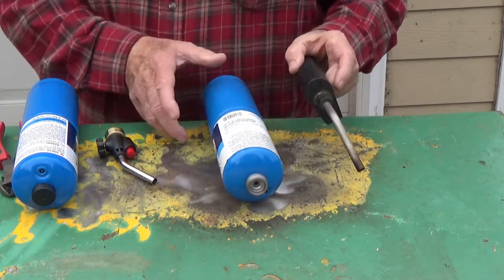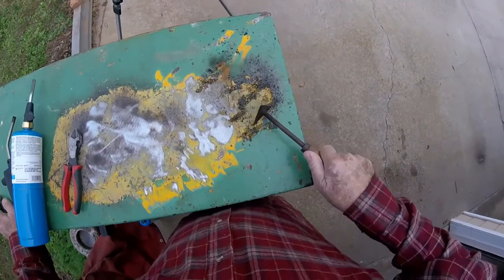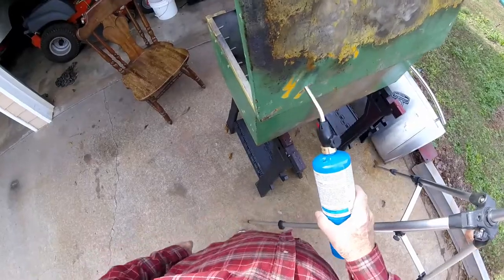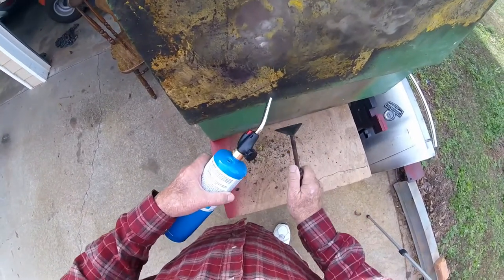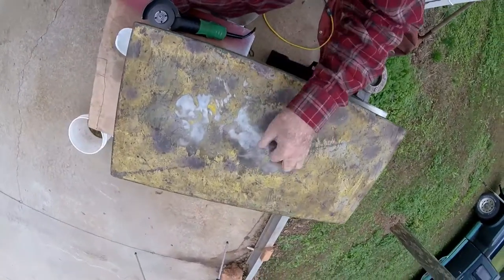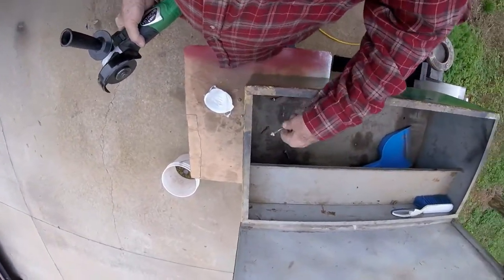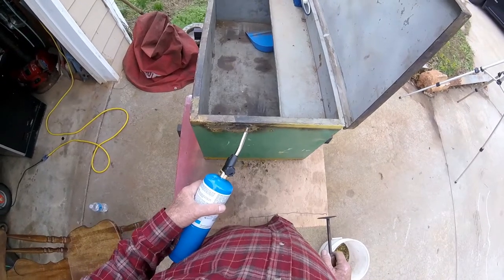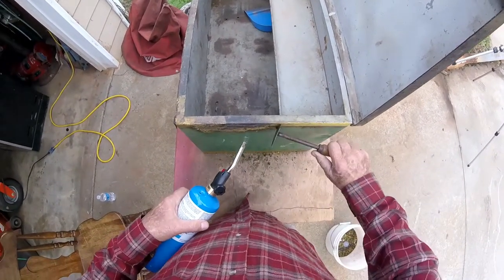Railroad story Chunky Douglas Story Pwalpar VLOG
Pwalpar  A railroad story relating to my memories of Chunky Douglas as I work on my tool box project